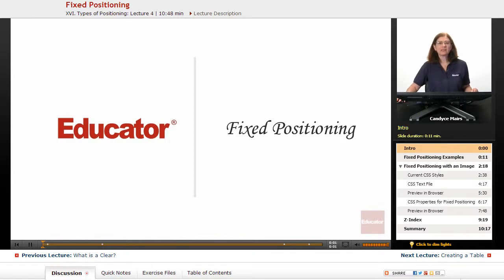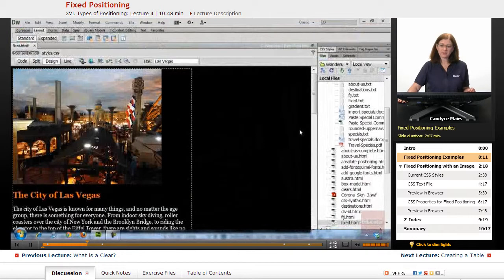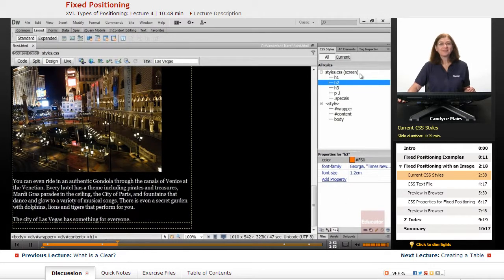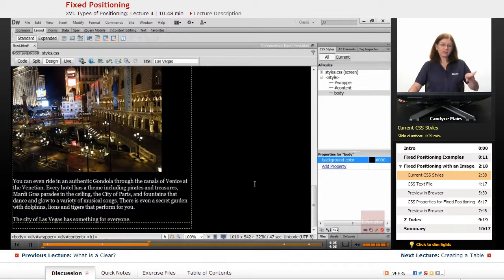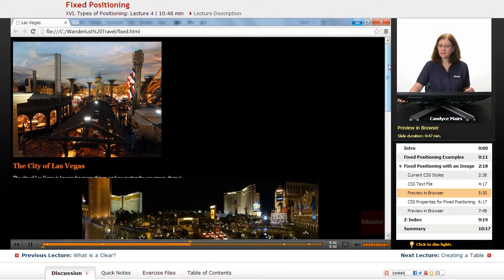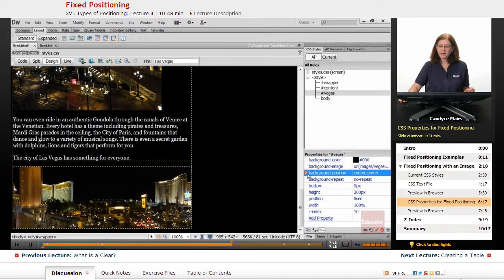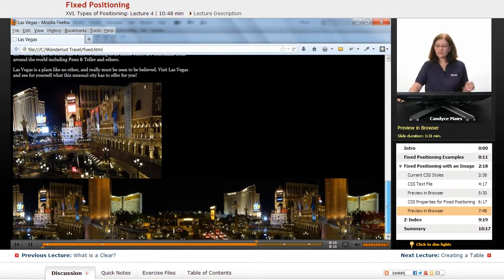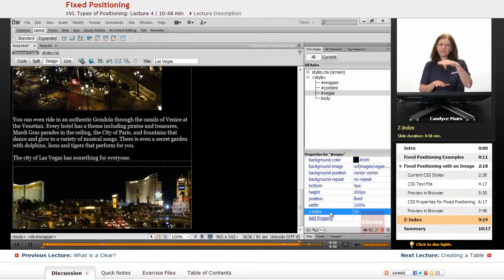"Fixed Positioning" | Dreamweaver CS6 with Educator.com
"How to Use CSS for Page Layout" | Dreamweaver CS6 with Educator.com